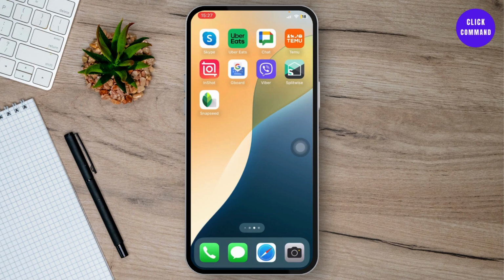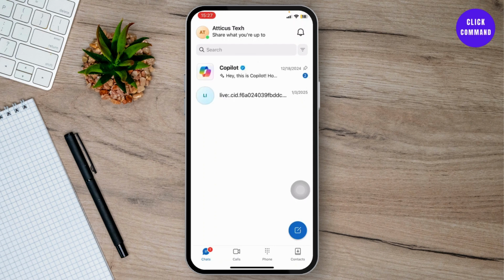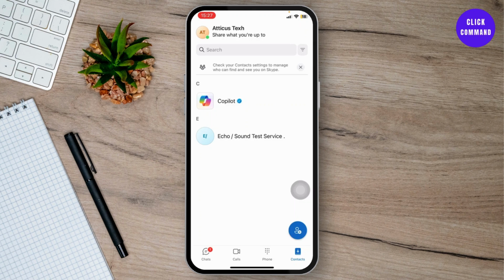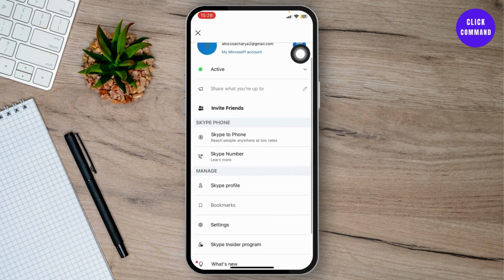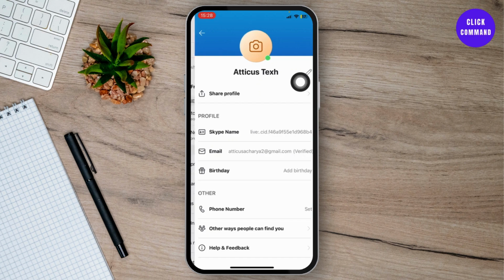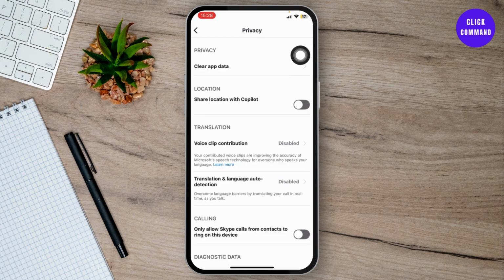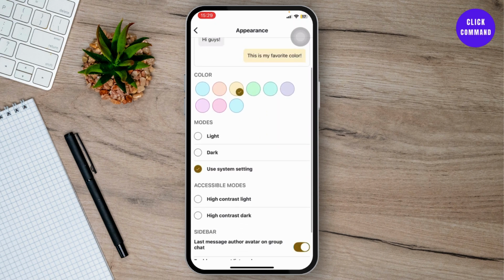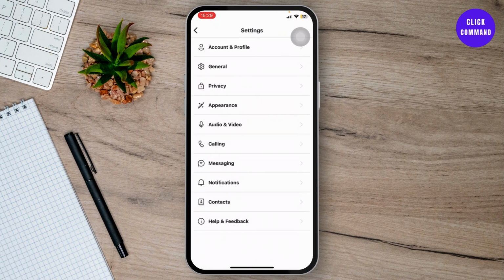How to Use Skype App Skype Complete Tutorial For Beginners 2025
Are you new to Skype and want to learn how to use the app effectively? This complete tutorial for beginners will walk you through all the essential features of Skype. Whether you're asking, "How do I set up Skype?" or need help making calls and sending messages, this video has you covered. Learn how to get started with Skype, manage contacts, make voice and video calls, and more. Watch now to become a Skype expert today!

Timestamps:

00:00 How to Use Skype App - Skype Complete Tutorial for Beginners
00:10 How to Set Up Skype Account
00:20 How to Make Calls and Send Messages on Skype